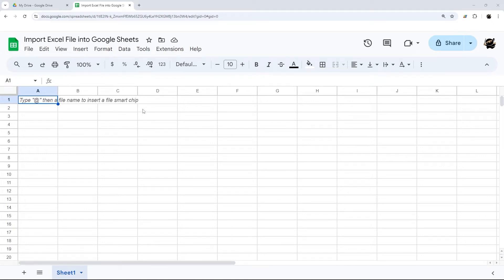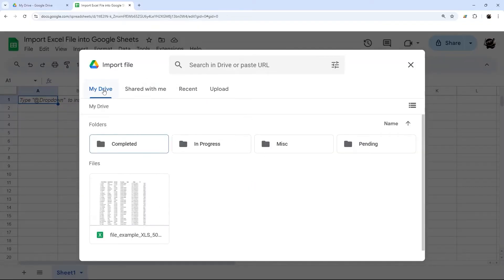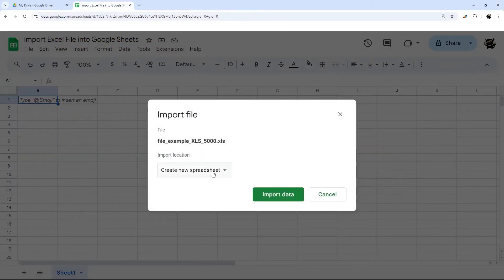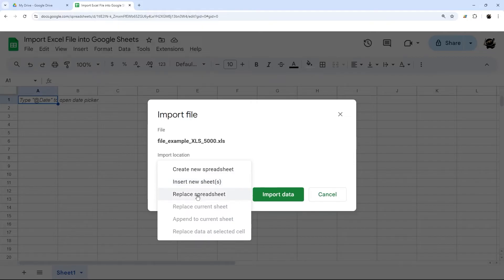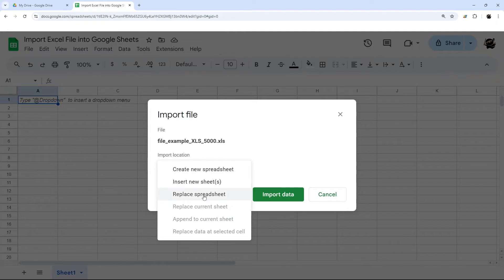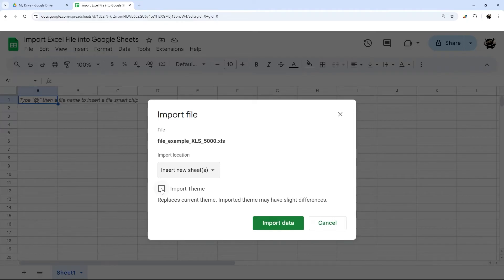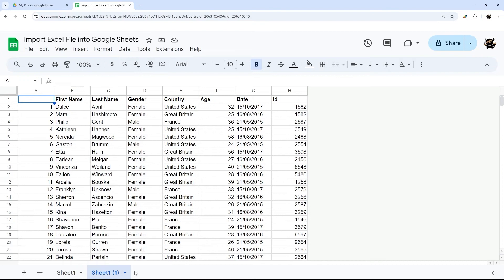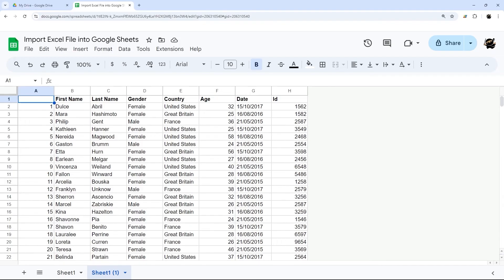How to Import Excel Files into Google Sheets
In this video, I walk you through how to import Excel files into Google Sheets.